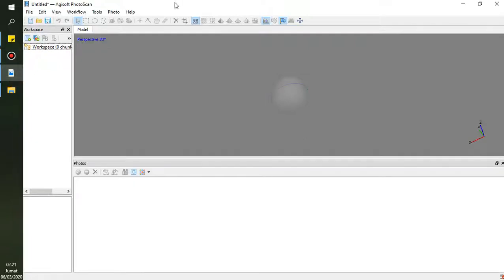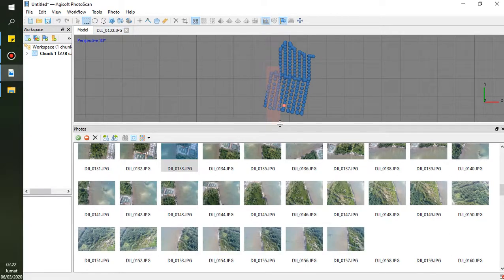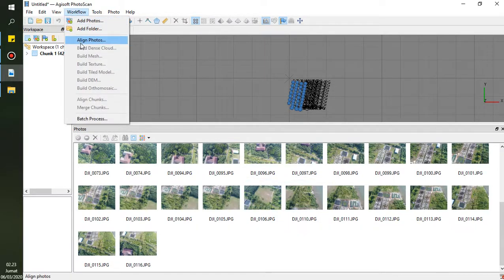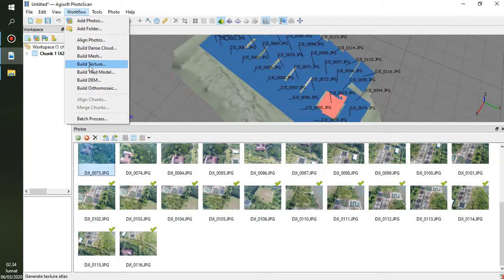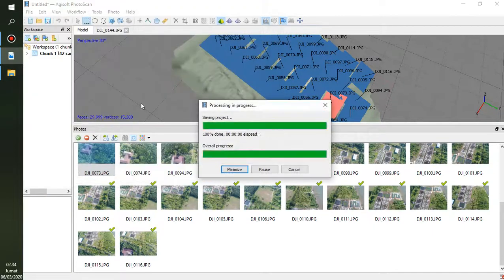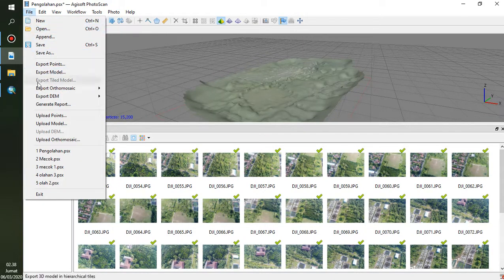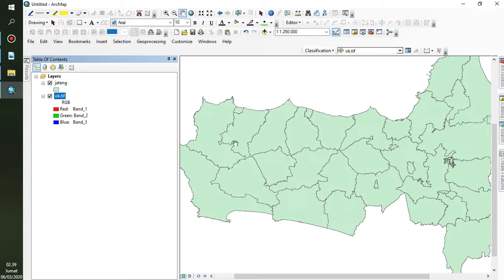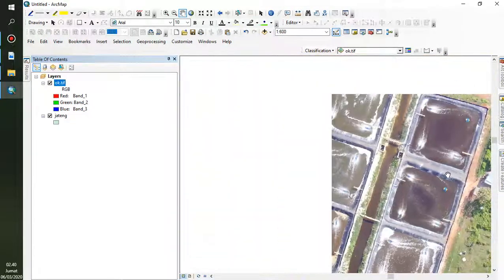Agisoft Photoscan Orthomosaics from Aerial Photography